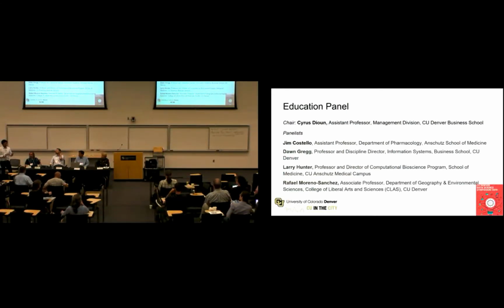Education Panel - CU Denver Data Science Symposium 2019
Chair: Cyrus Dioun, Assistant Professor, Management Division, Business School, CU Denver

Panelists:

● Jim Costello, Assistant Professor, Department of Pharmacology, Anschutz School of Medicine

● Dawn Gregg, Professor and Discipline Director, Information Systems, Business School, CU Denver

● Larry Hunter, Professor and Director of Computational Bioscience Program, School of Medicine, CU Anschutz Medical Campus

● Rafael Moreno-Sanchez, Associate Professor, Department of Geography & Environmental Sciences, College of Liberal Arts and Sciences (CLAS), CU Denver